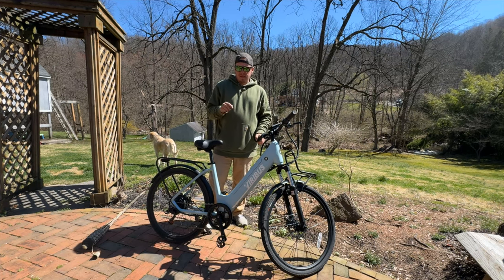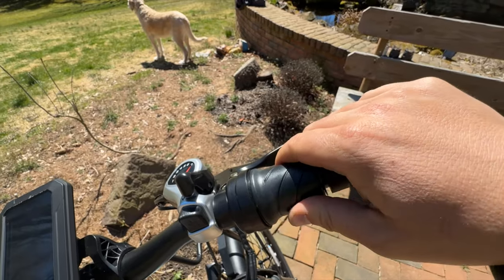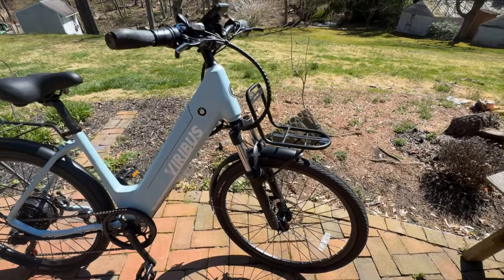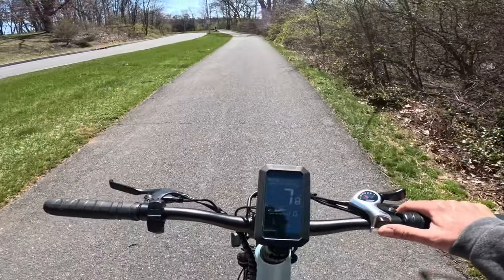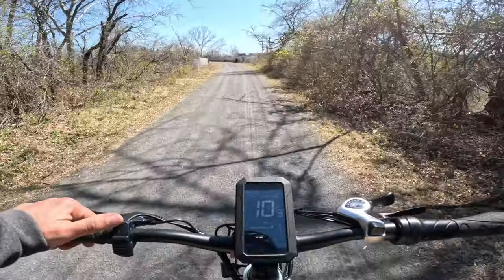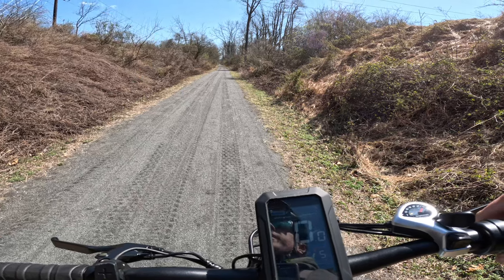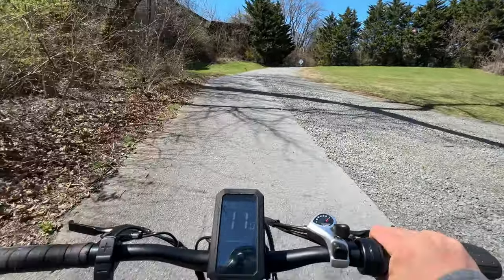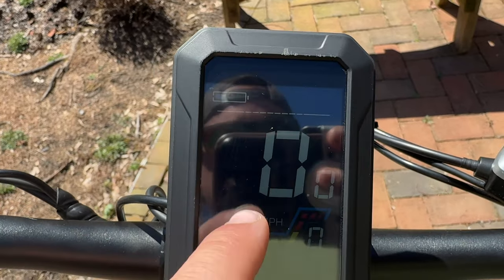Viribus Dousense City Bike Review: Revolutionizing Urban Commuting!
Introducing the Viribus Dousense City Bike – your ticket to seamless urban exploration! Say goodbye to traffic congestion and hello to convenience with our cutting-edge electric bike. Whether you're commuting to work, running errands, or simply enjoying a leisurely ride around the city, the Dousense City Bike offers unmatched comfort, style, and performance. With its sleek design and powerful electric motor, conquering city streets and hills has never been easier. Plus, with eco-friendly electric power, you can reduce your carbon footprint while cruising in style. Join the electric bike revolution and elevate your urban commuting experience with the Viribus Dousense City Bike. Ride smarter, ride greener, ride Viribus.

⚡️⚡️Use this link to buy your bike!